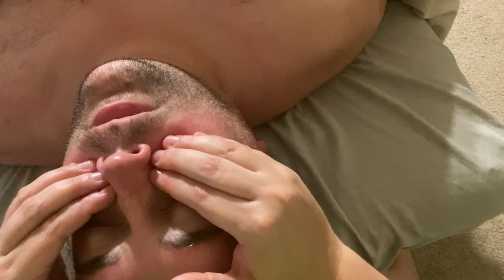Neck and Shoulder Massage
This is a video I made for my massage therapy students (at school) that I thought could also benefit others!! I’m using a massage table here but you can easily use the floor, edge of the bed, couch, futon- whatever is comfy and easy for you!

Neck work can be hard to learn, but it’s  sooooo important. I hope watching this helps guide some of you at home!! 🙏✨